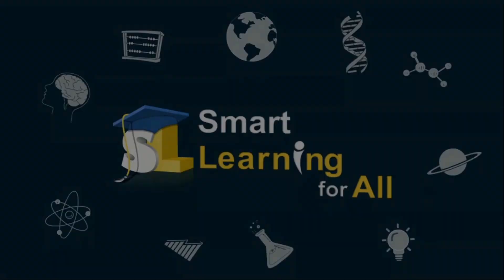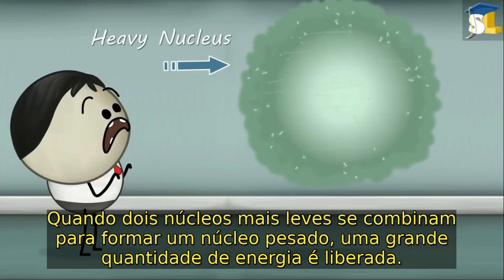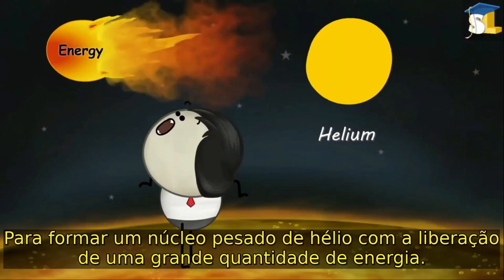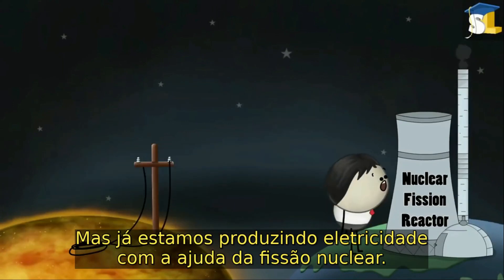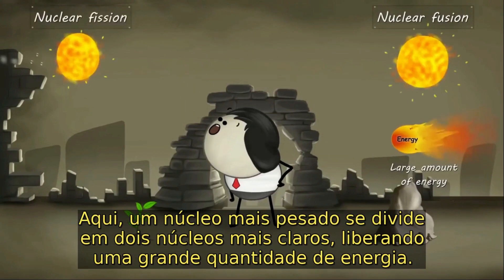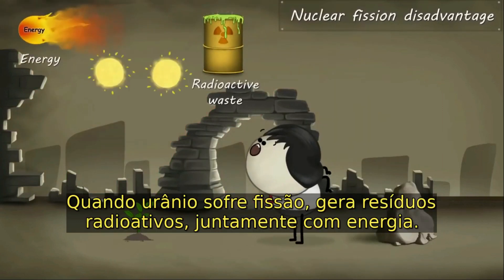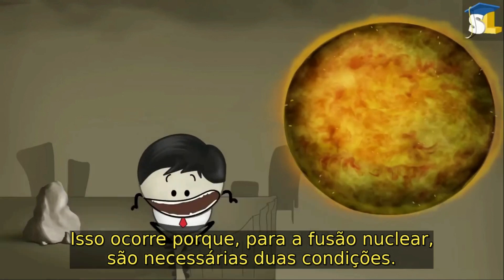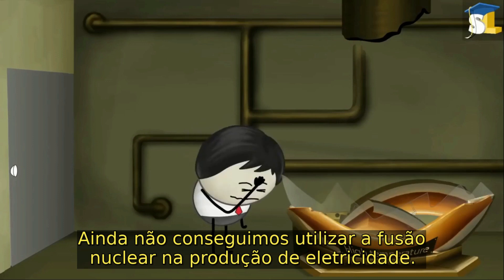Fusão Nuclear x Fissão Nuclear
Nesse vídeo você entenderá a diferença entre fusão e fissão nuclear, além do motivo pelo qual não existem usinas de fusão nuclear construída até então no nosso planeta. Se você quiser aprender mais sobre o assunto acesse o site do curso Energia Solar